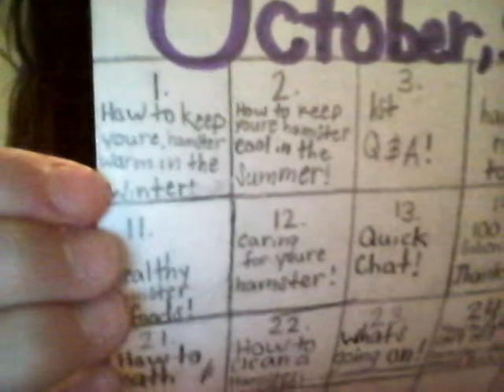How to keep youre hamster warm in the winter! 🐹❄⛄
Sorry I came down with a cold these past 3 days but I  realized the show must go on lol... Oh and sorry ive worn the same shirt for 3 days but I was feeling so drowsy I really couldn't change but tomorrow I will put on some diffrent pajamas on tomorrow and I cant go to school tomorrow either!!! NOOOOOO!